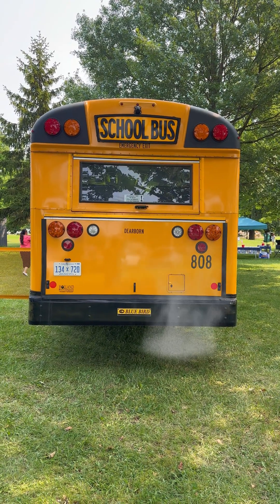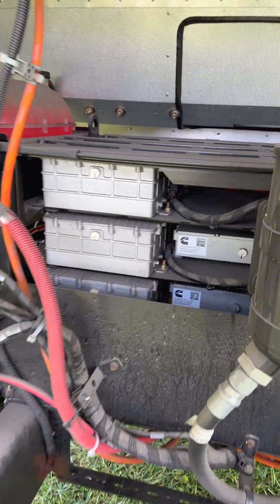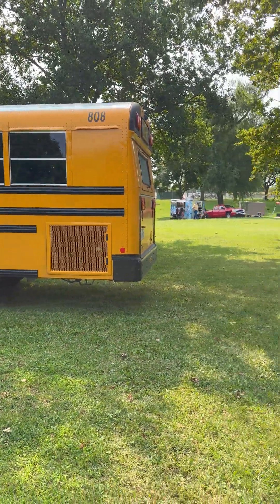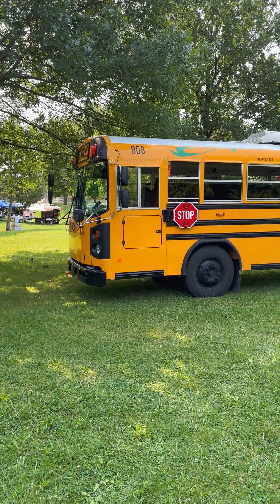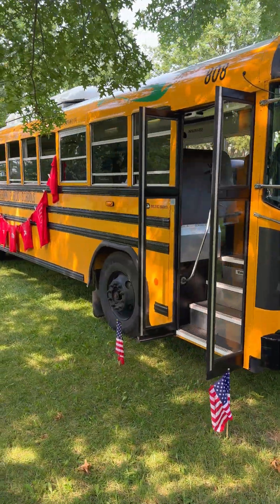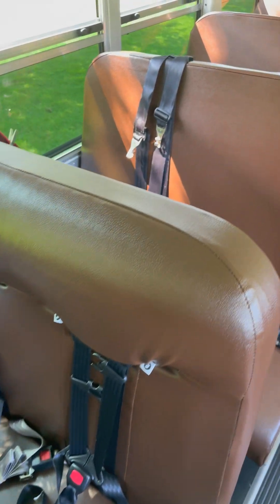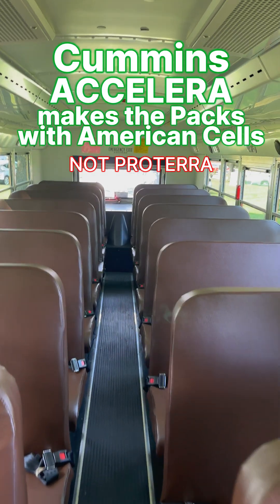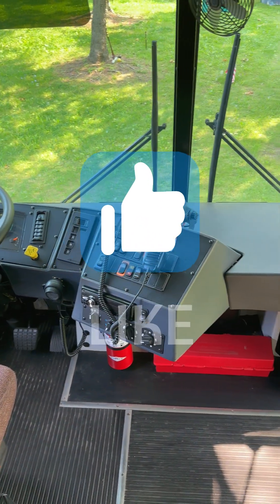Blue Bird All-American Electric School Bus (Quick Tour)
At the Michigan Clean Cruise, a Blue Bird All-Electric School Bus was on display... so of course, I took a look. It was on display thanks to Moms Clean Air Force and Dearborn Public Schools.

Range: Med-Heavy Duty vehicles do not run the standardized EPA test, they rely on manufacturers claims. Blue Bird claims up to 150 miles, in slow city driving and under ideal conditions. Best to keep routes under 100 miles.

Accelera: A division of Cummins, they make the 194 kWh Battery Pack with cells made in America.

Motor: It uses an electric motor from Data TM4.